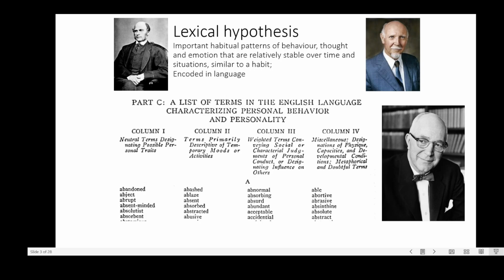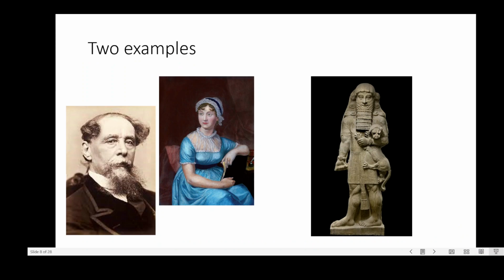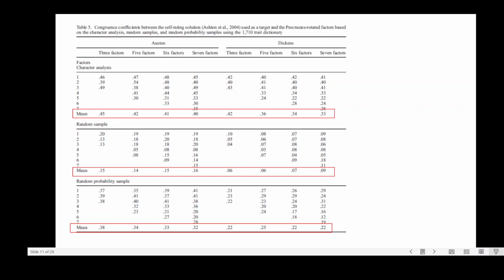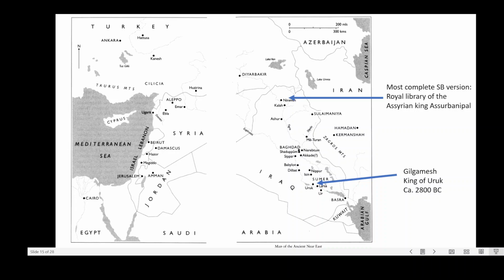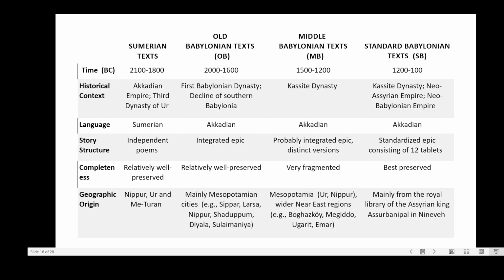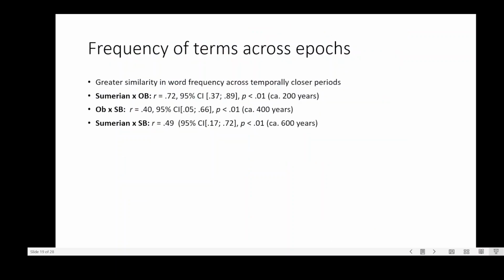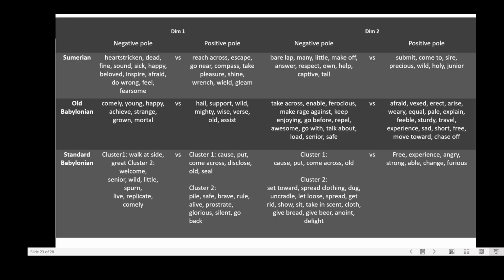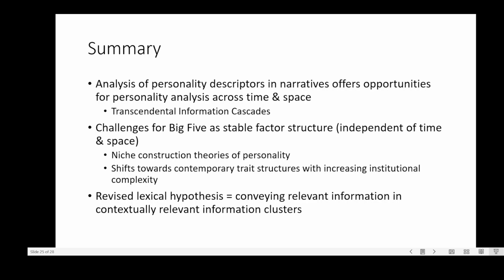Tracing Personality Structure in Narratives in Historical Context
I am presenting an overview of 2 recent projects in which used text-mining approaches to extract implicit personality dimensions in narratives across historical time periods.